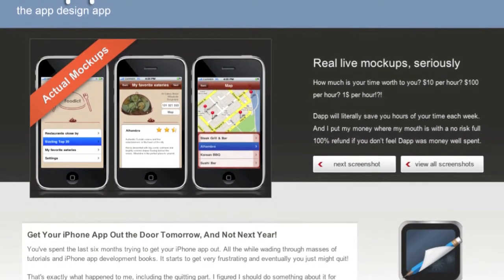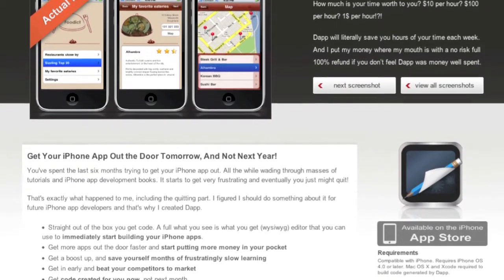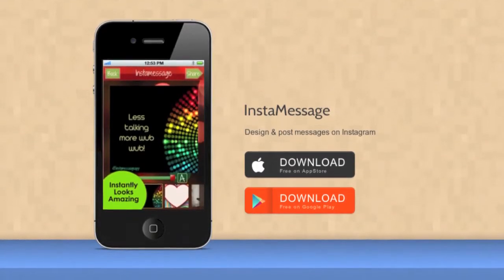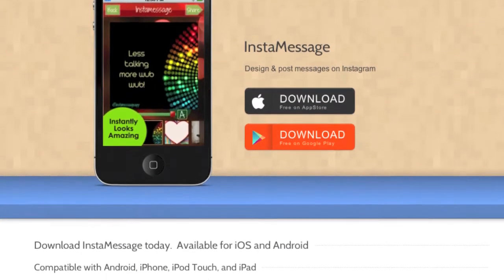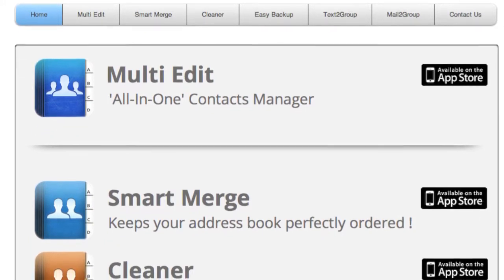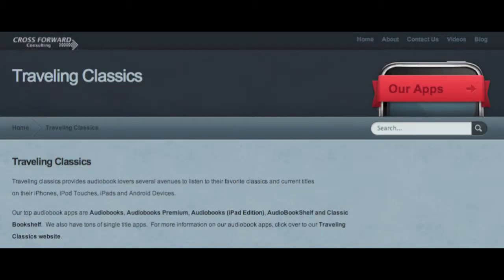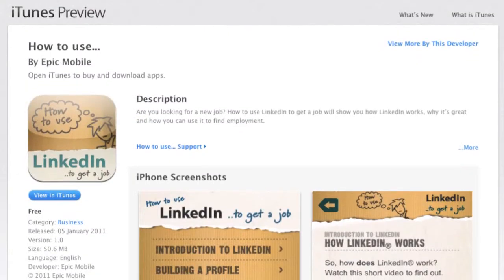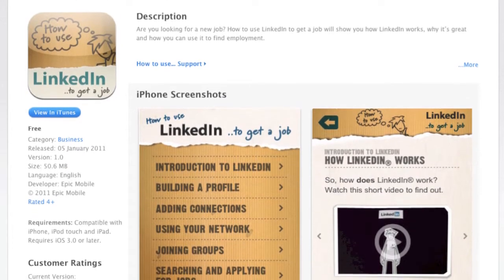six by six | jan [wk2] -- dapplite, instamessage, smartmerge, crossforward, flightboard and more!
another weekly dose of six ios applications in five minutes (roughly) for you to catchup on this week.  we trawl the internet for different applications (some we keep, some we bin) in the hope that we can inspire you to look for an application that will help you optimise a part of your day to day life that might frustrate you.

this week.. ..

- apogee mic 96k professional microphone (£199)
- logitech c920 web camera (£50)

i love and i want (for bella, videodirect and me!)

- amazon fire tv game controller (£40) (remote game playing)
- amazon fire tv 4k (£80) (static for videodirect/ella)
- mis gs60 6qe ghost pro 4k (need for mobile gaming!)
- nintendo handheld console 3ds XL (£170) (she lost last one!)
- pokemon alpha sapphire (£40) (new pokemon game!)
- panasonic dmc-g7 camera (£500) (4k camera for nomad pics)
- canon powershot g7x mark II (£620) (daily vlogging camera 60fps)
- canon xa xc10 full hd (£800-£1600) (4k static shots for nomad.video)
- lexar professional 64gb 3400x (£160) (card for the camera above)
- samsung galaxy s7 32gb (£465) (that android life)

- anker powercore 1000 portable charger (£16)
- anker powercore 20100 (£24)
- aukey bluetooth sport headphones (£13) (sound awesome too!)
- wakawaka base 5 (£99) (great solar base for digital nomads)

things i’m getting soon and will review

- vanguard veo am-264tr (£80) (for vlogging/filming)
- apple iPhone SE 64gb (£465) (4k, up to date, speedy, content making)
- uhuru rechargeable mouse, noiseless/silent click (£13) (course making)
- gopro hero session camera (£159) (time-lapse, b-roll)
- wakawaka base 10 (£140) (solar charging on the road)